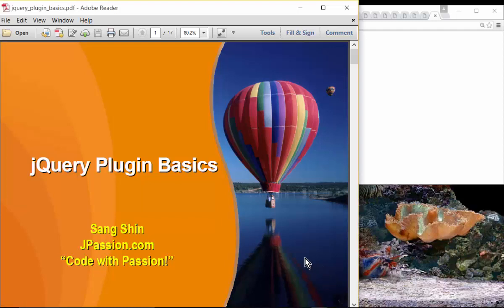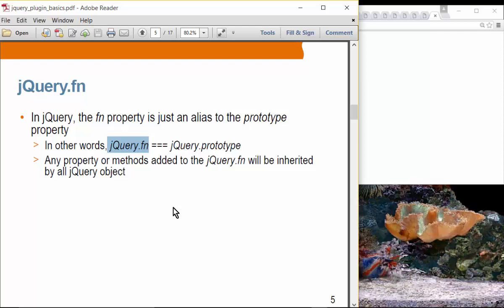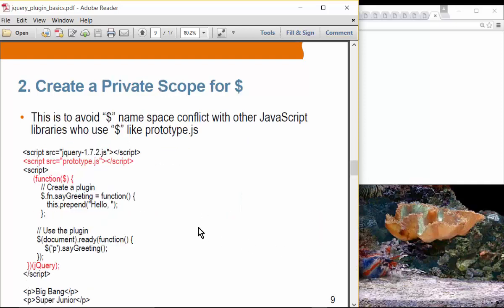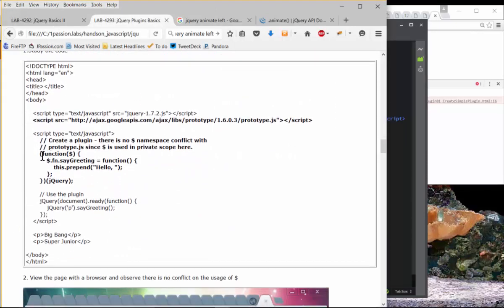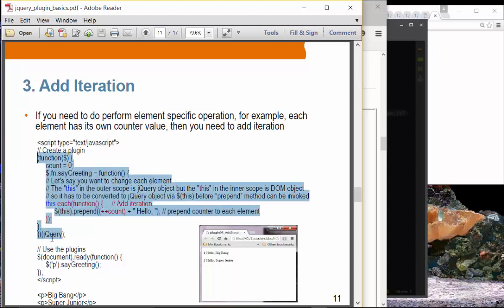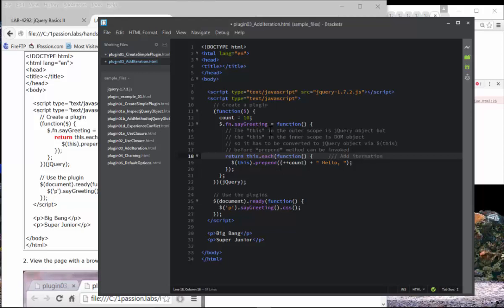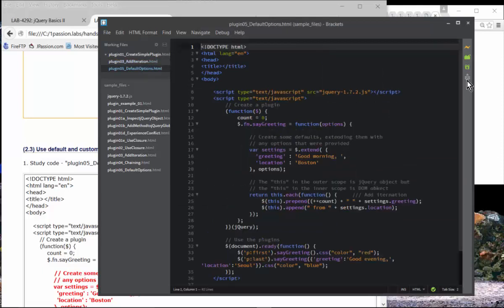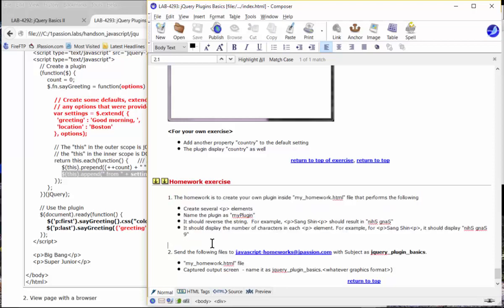jQuery Plugin Basics